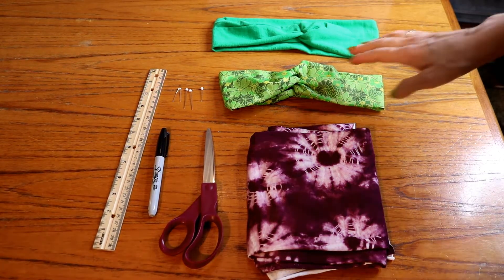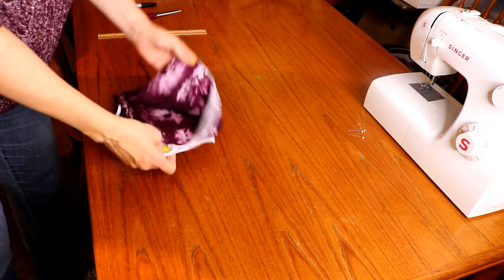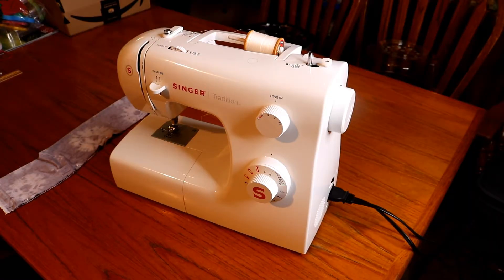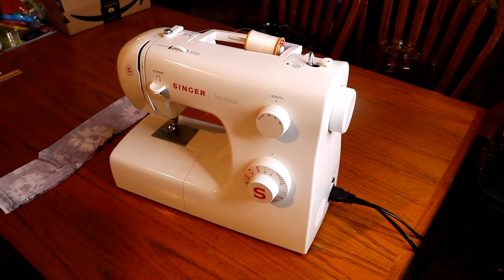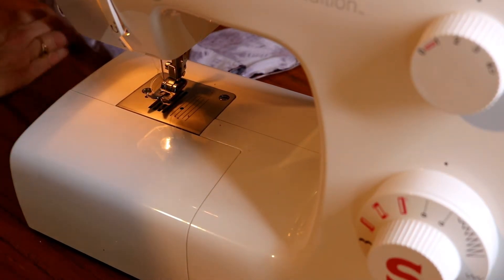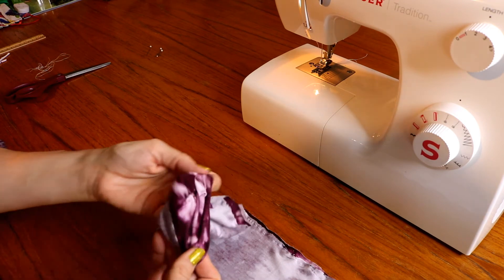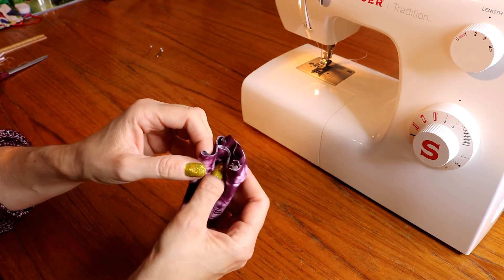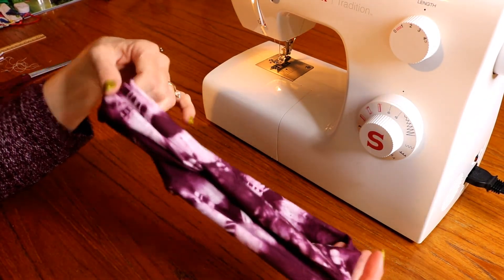Cloth Turban Headband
My oldest daughter likes to wear headbands and wanted to try to make one on her own.  We shopped for fabric and she found a pattern.  I pulled out my sewing machine, which I use like once every 3 years, and got it set up.  We started with the green fabric and that one was too small.  Before cutting up her pretty maroon fabric I cut up a t-shirt and practiced with that.  That seemed to work so, while she was back at college, I made one with the maroon fabric.  Although my sewing skills aren't the greatest, I got it done.  And it fits.  So when she comes home next I will have her make one on the sewing machine and learn a new skill!

This works best with stretchy material.
Measure out a piece 22" x 8".
Fold the material in half the long way with the pattern sides facing each other (so inside out).
Sew a straight stitch down the length.
Turn the fabric right side out.
Place it down on the table with the seam in the middle.
Fold both short ends together and have them offset so each end is in the middle of the other one.
Fold the ends over each other so they form a "C" and backwards "C".
Sew a straight stitch across.
Twist the headband so the seam is on the inside.